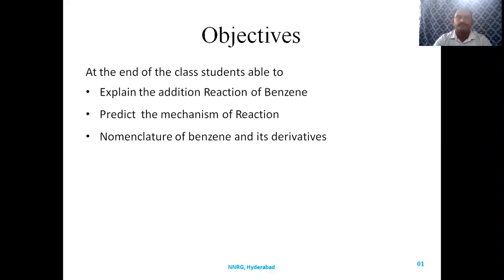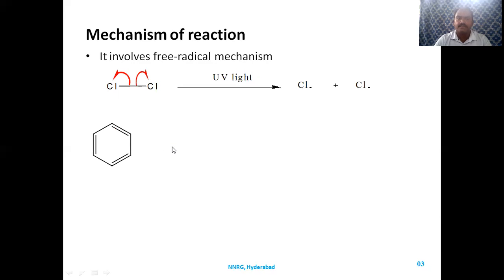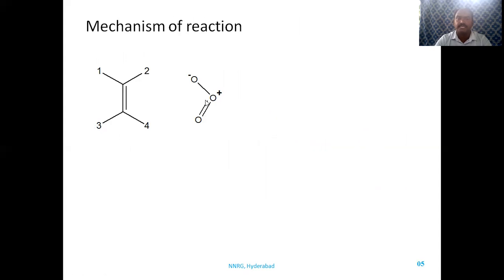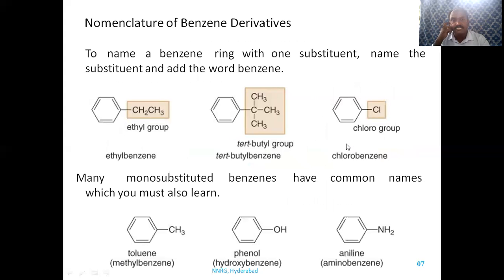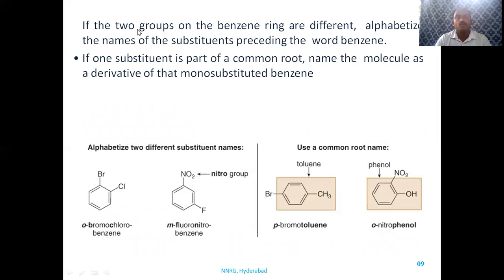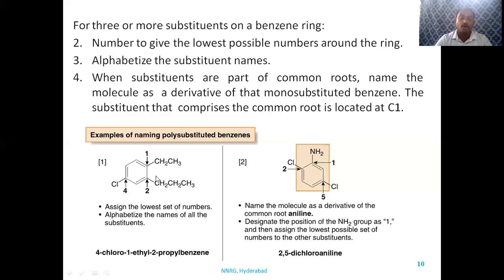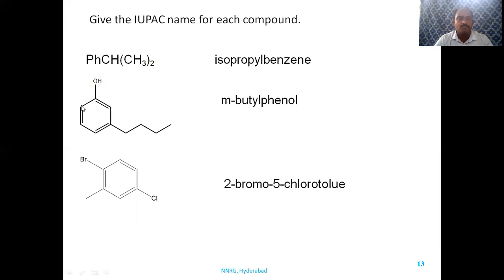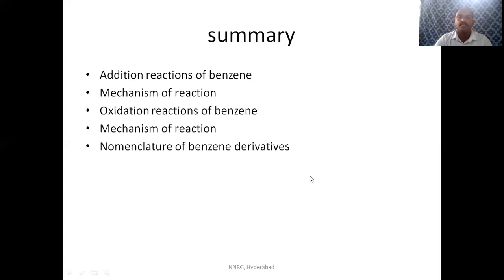Addition and oxidation reactions of Benzene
Under drastic condition,benzene under goes addition and oxidation reactions. we study the reactions and mechanism of oxidation and the addition in benzene